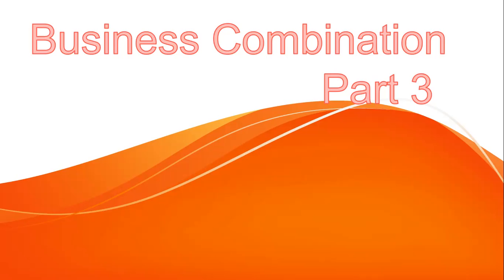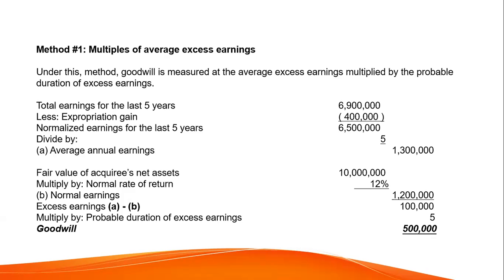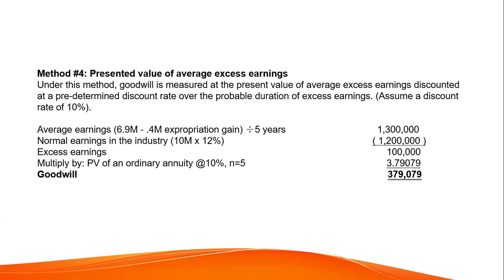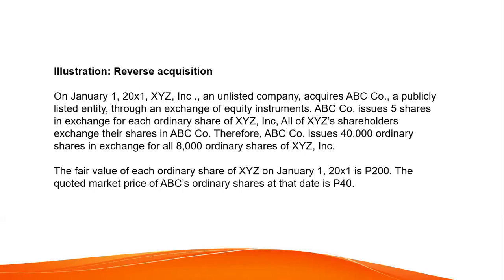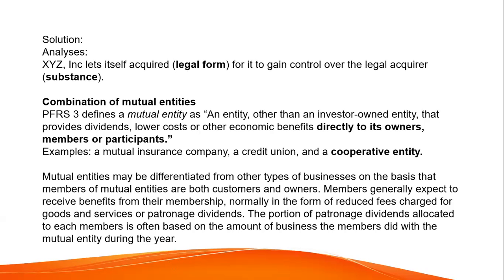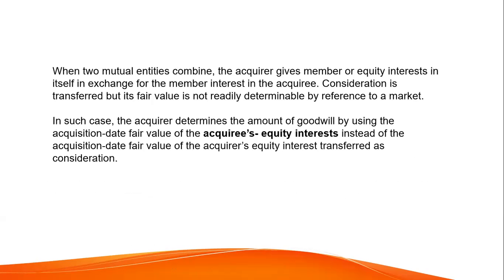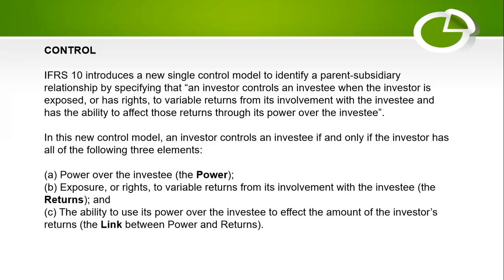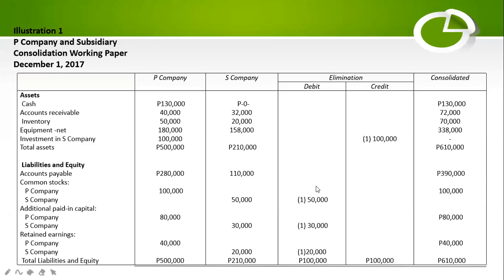11-27-20 Lectures on Module 3 and part of Module 4